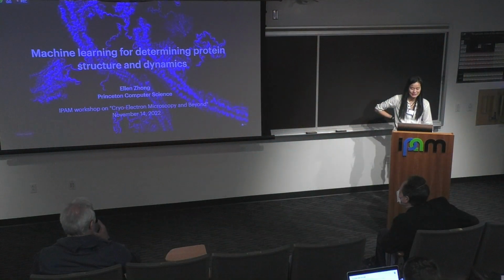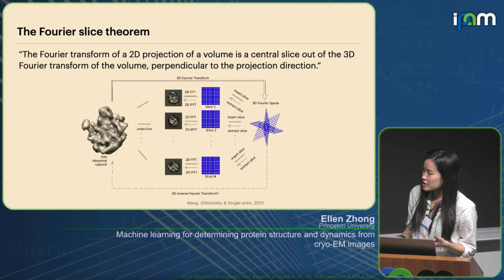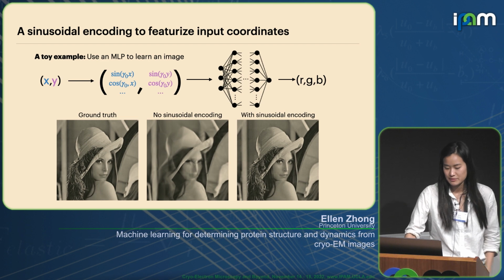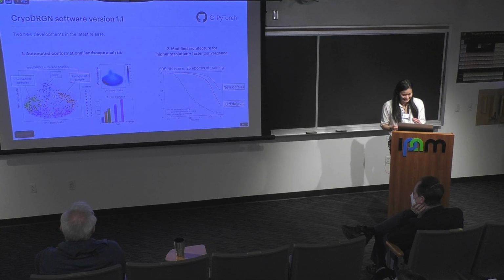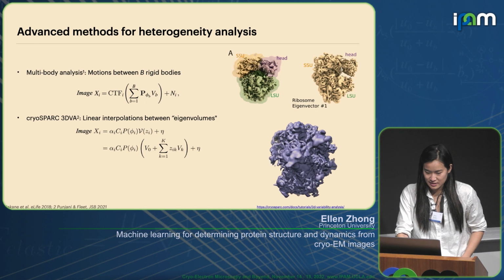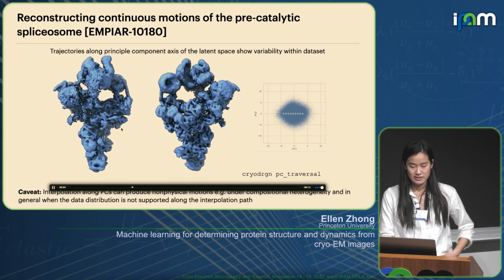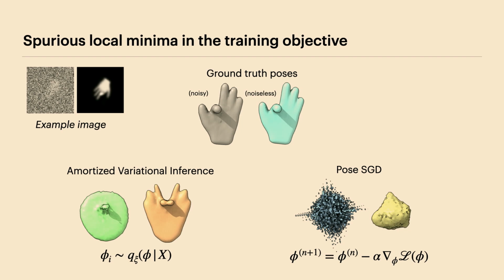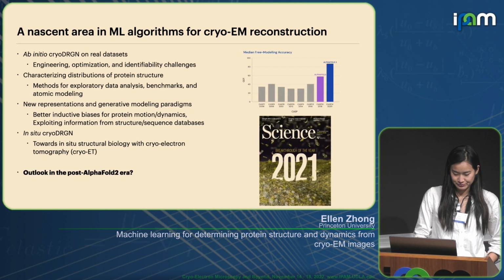Ellen Zhoung - Machine learning for determining protein structure and dynamics from cryo-EM images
Recorded 14 November 2022. Ellen Zhong of Princeton University presents "Machine learning for determining protein structure and dynamics from cryo-EM images" at IPAM's Cryo-Electron Microscopy and Beyond Workshop.
Abstract: Major technological advances in cryo-electron microscopy (cryo-EM) have produced new opportunities to study the structure and dynamics of proteins and other biomolecular complexes. However, this structural heterogeneity complicates the algorithmic task of 3D reconstruction from the collected dataset of 2D cryo-EM images. In this talk, I will overview cryoDRGN, an algorithm that leverages the representation power of deep neural networks to reconstruct continuous distributions of 3D density maps. Underpinning the cryoDRGN method is a deep generative model parameterized by a new neural representation of 3D volumes and a learning algorithm to optimize this representation from unlabeled 2D cryo-EM images. Extended to real datasets and released as an open-source tool, cryoDRGN has been used to discover new protein structures and visualize continuous trajectories of their motion. I will discuss various extensions of the method for broadening the scope of cryo-EM to new classes of dynamic protein complexes and analyzing the learned generative model.